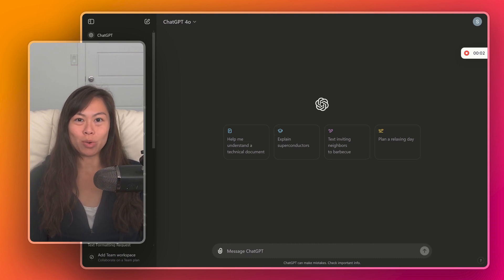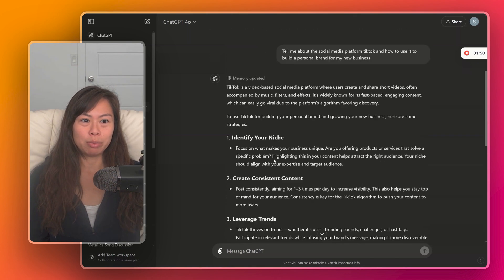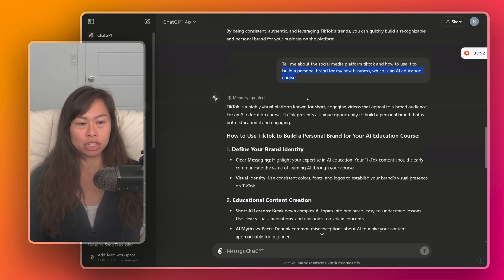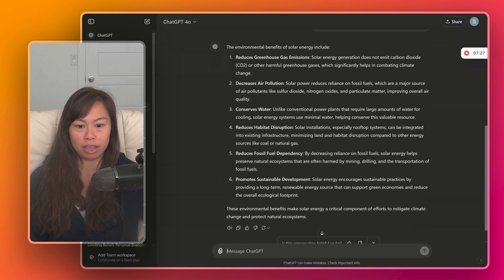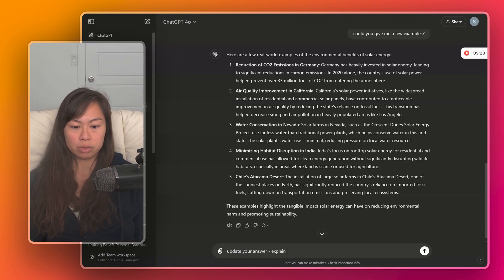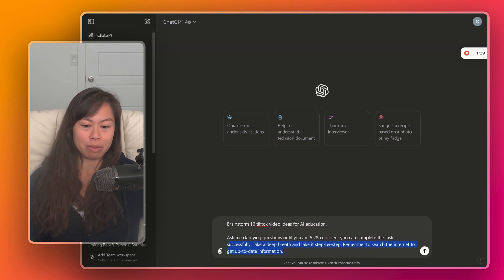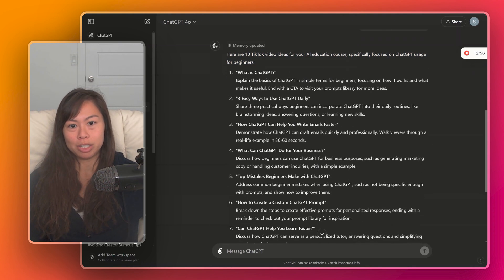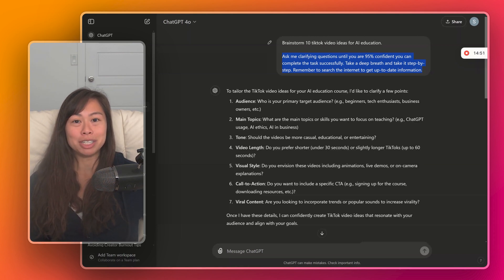How do I ask ChatGPT questions effectively? | Sabrina Ramonov 🍄